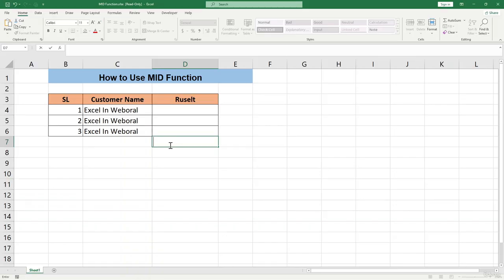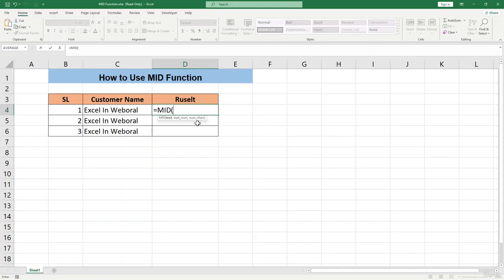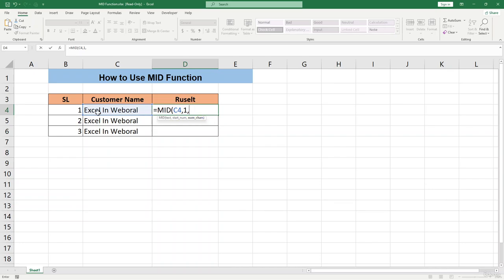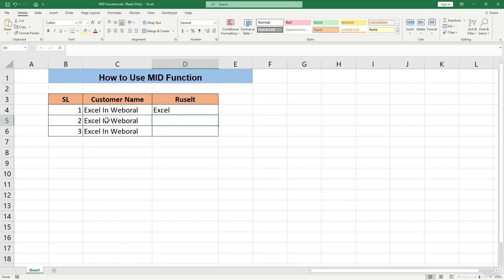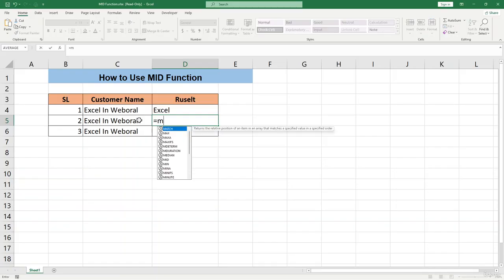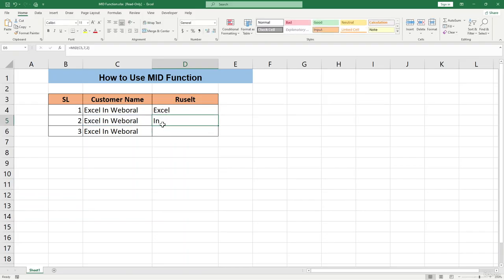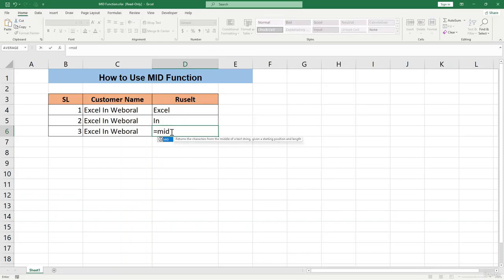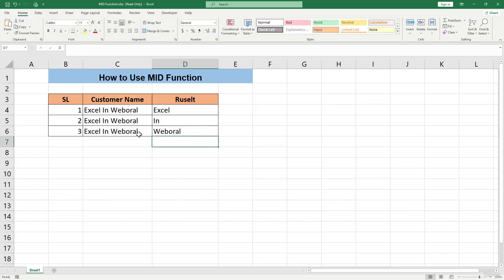25 MID Function in Excel